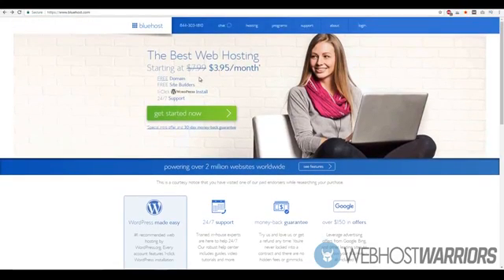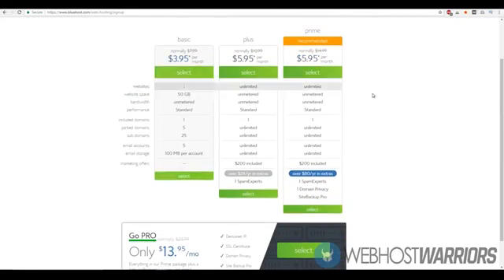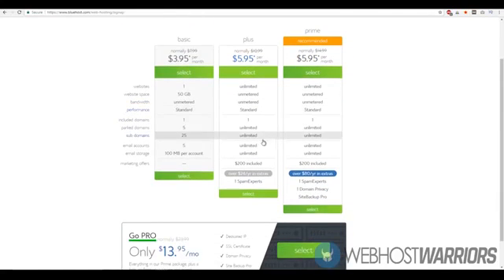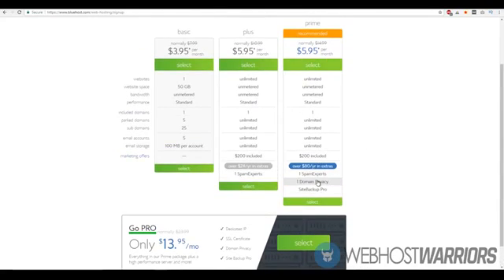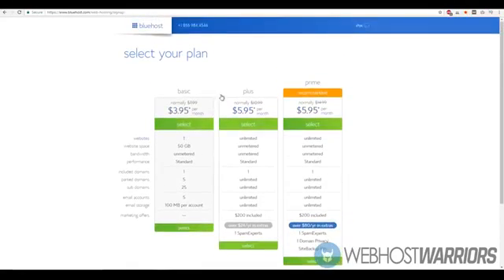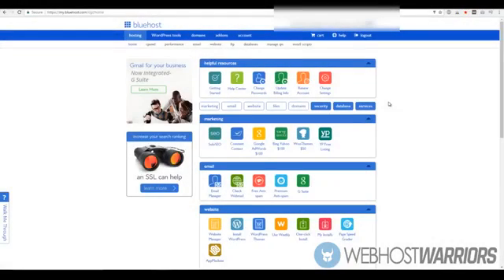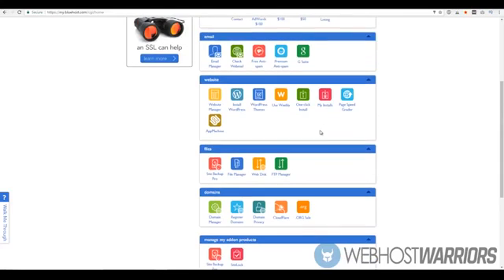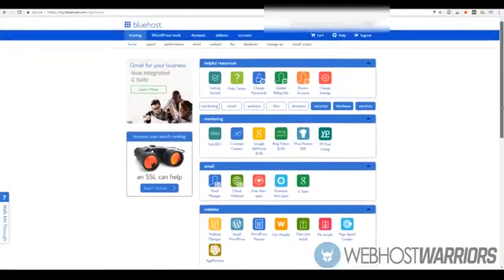Why Bluehost Is A Top Hosting Company Worldwide YouTube